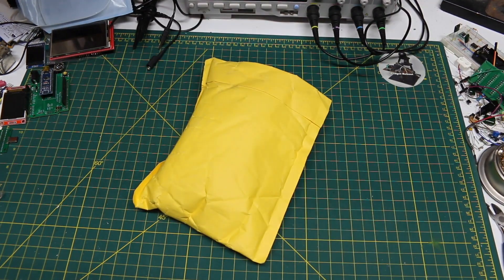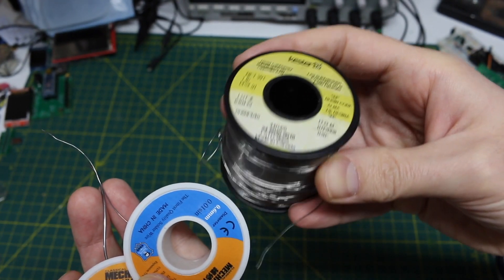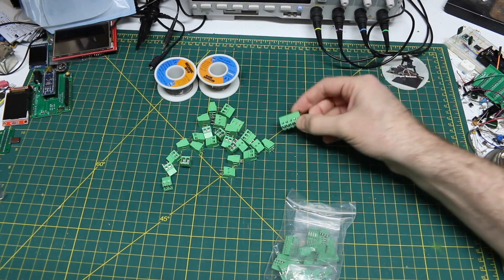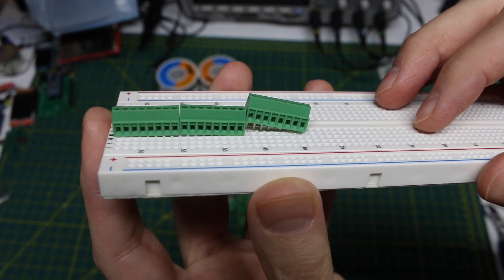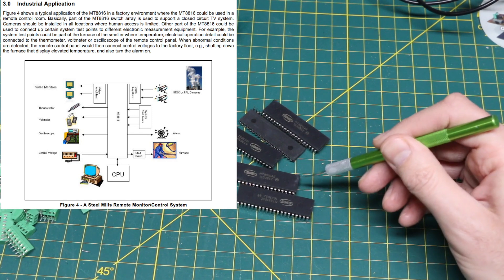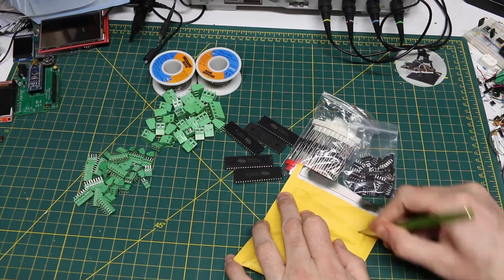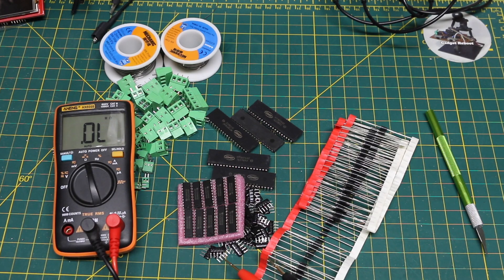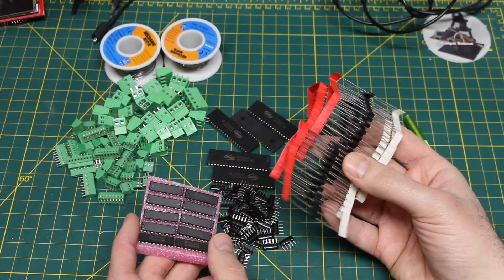Mailbag!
MT8816 8 x 16 Analog Switch Array with Low On-resistance, for (VDD - VEE) = 4. 5 V to 13.2 V
Mechanic Solder Wire
Screw Terminal Block Connector PCB 2.5mm 5.08mm
3.3v 5v Level Shifter 74LVC245A Octal Bus Transceiver With 3-State Outputs
SA5.0A TVS Diodes Protect from voltage transients induced by lightning and other events
Resistor network array DIP
S-993A Desoldering Replacement heating element